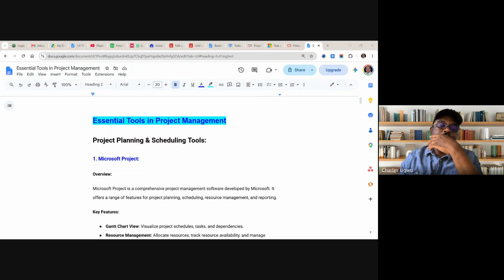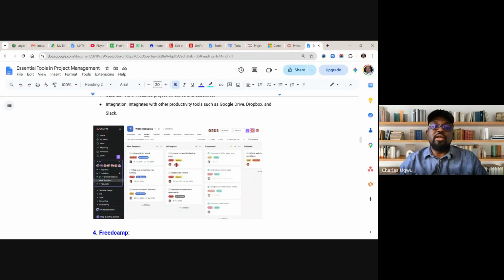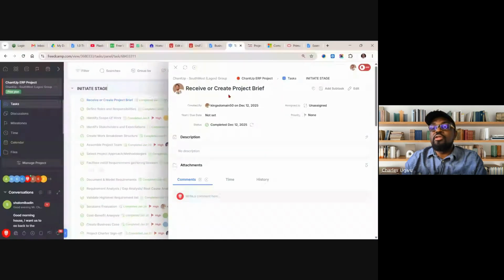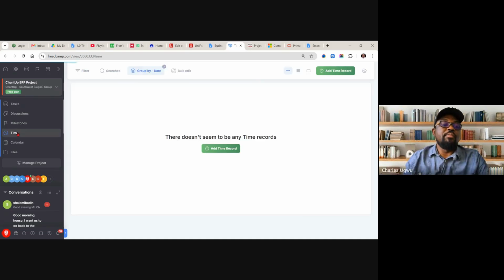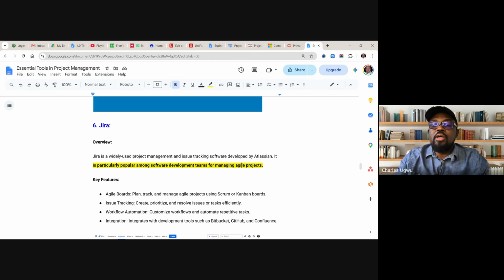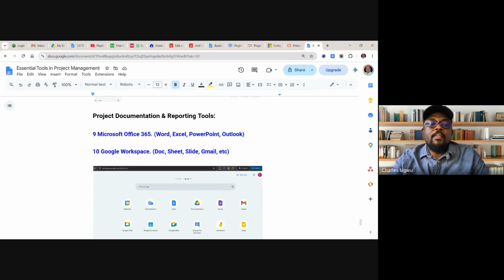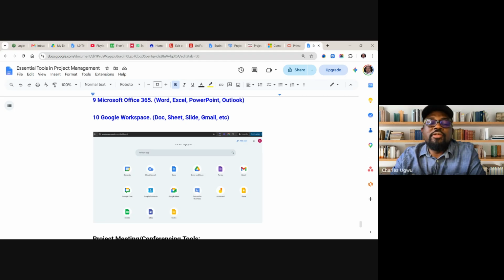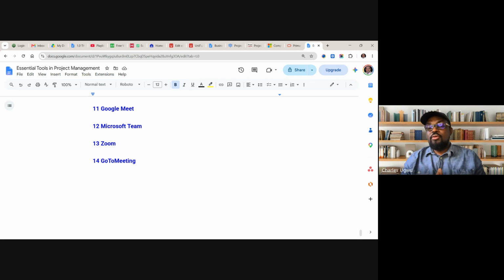14. Essential IT Tools for Project Management